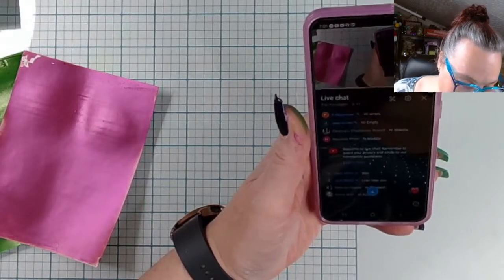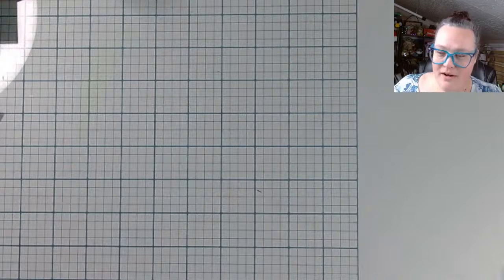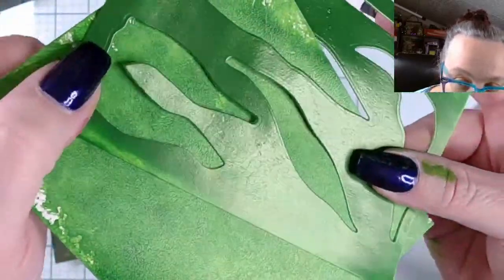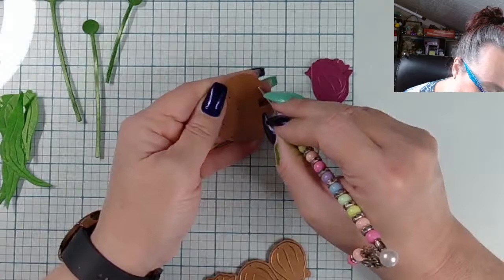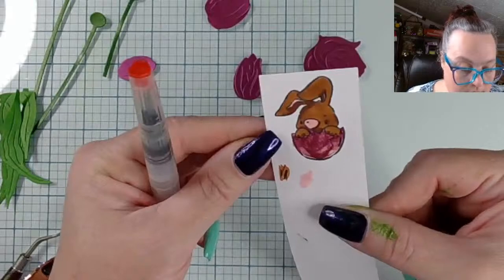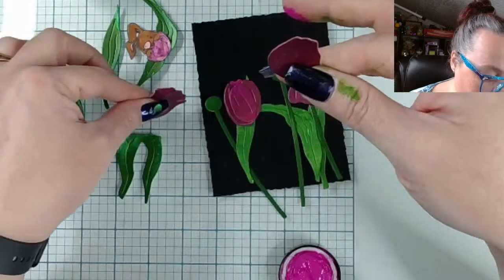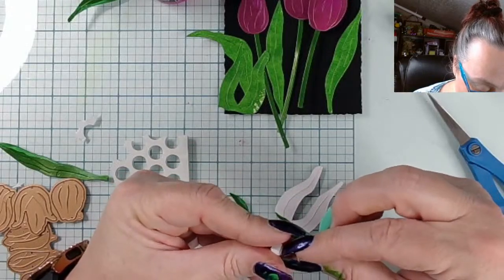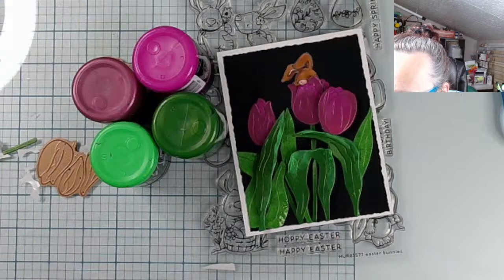LIVE: Tulip Trio by Simon Hurley & some LUNAR PASTE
All my links in one spot...

Get your supplies at  your favorite retailer that sells the Simon Hurley Create brand... Like Scrapbook. com, Ranger Ink, & Spellbinders
Links 👇

**Scrapbook. com

***HAPPY MAIL***
**Elizabeth Costa-Rogers
   41 Steel Street
I can't guarantee I'll respond with a card in return,  but your return address will be entered in to my happy mail giveaway list.

That fee helps both of us in case anything goes wrong with the transaction, they will help us out. (2.89% + fixed fee based on origin of donation .49cents for US). All funds acquired through Chat With Sassy's PayPal goes towards the channel, postage, zoom, giveaways, product etc.  Linktr.ee/chatwithsassy